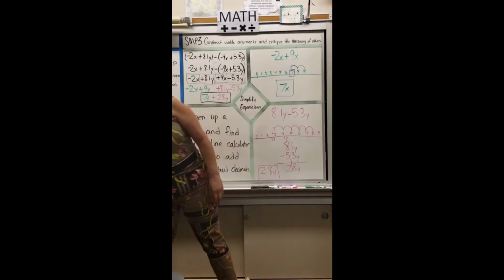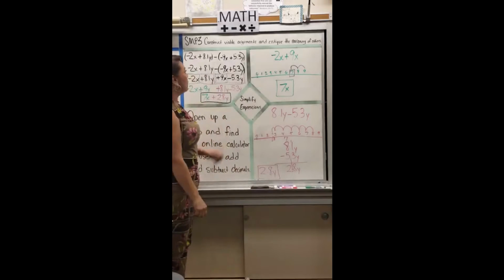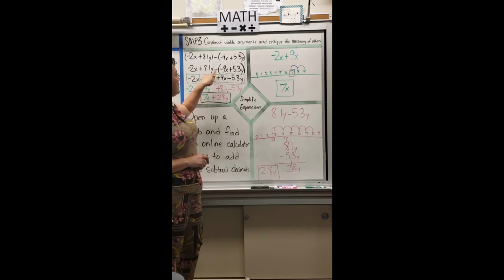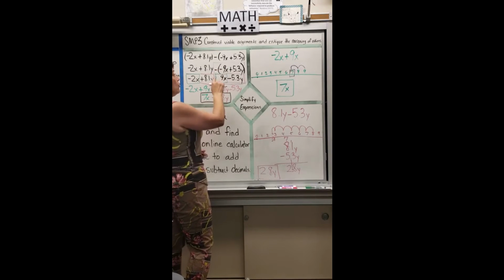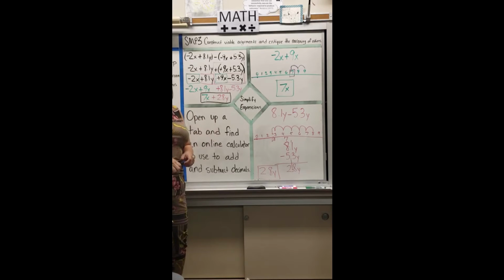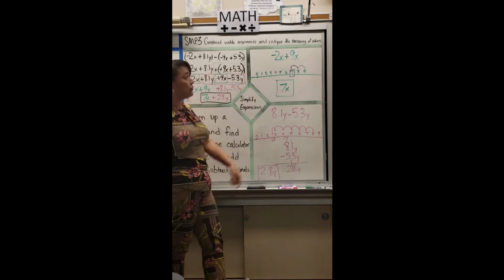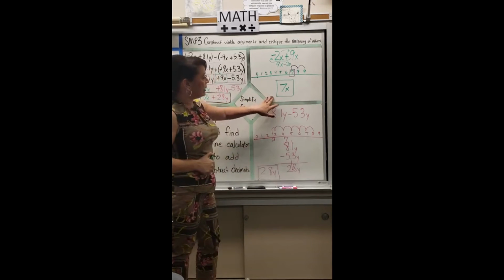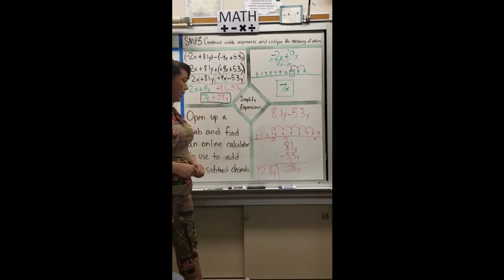Mrs. Soto Math Lesson Part 2 Friday 011020